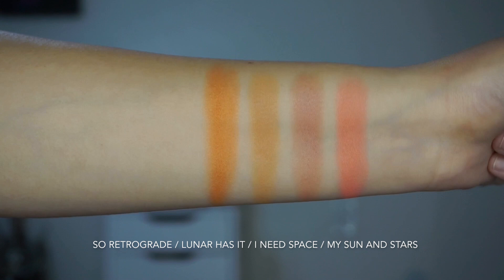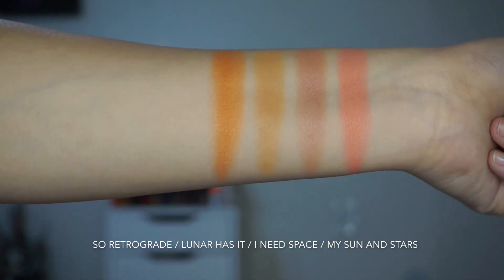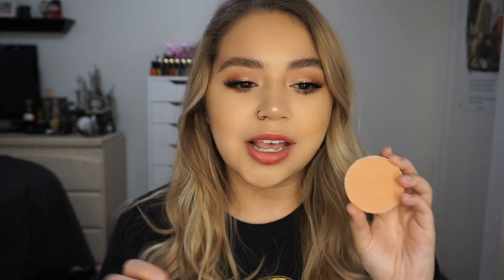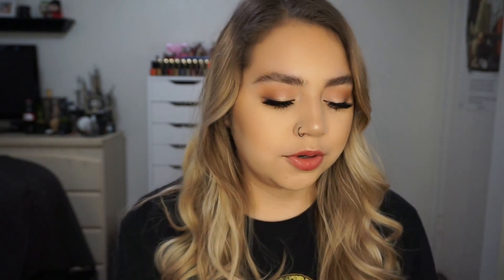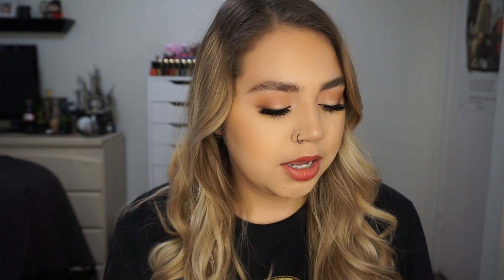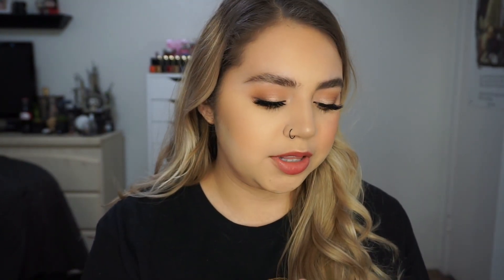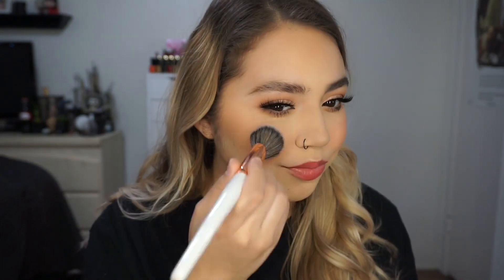KATHLEENLIGHTS X COLOURPOP PRESSED POWDER BLUSHES | REVIEW, TRY ON + SWATCHES | Makeupbytreenz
Hi guys! Kathleen and Colourpop have teamed up again to bring us NEW pressed powder blushes as well as releasing the Zodiac palette as individual shadows! Today i'll be trying out the new blushes as well as talking about the single shadows as well! I hope you guys enjoy!

PRICING-
Blushes- $7 each
Shadows- $6 each

Lauches 6/19 at 10am PST!

CODE: TREENZ

CODE: KATRINA5

CODE: TREENZ10

CODE: KATRINA

CODE: MAKEUPBYTREENZ

CODE: ‘treenz10'